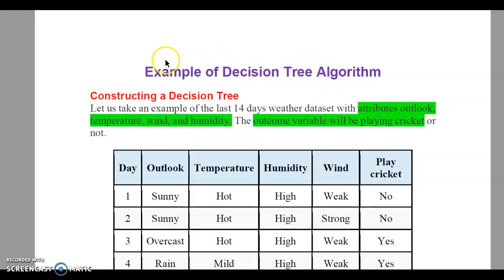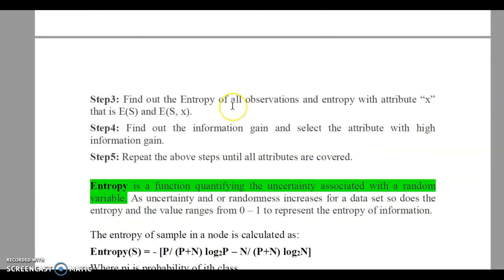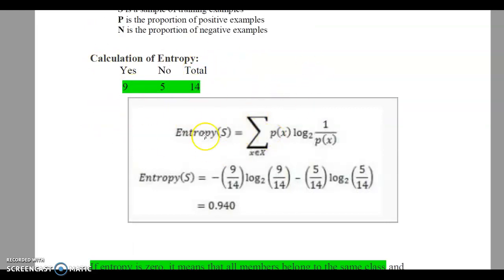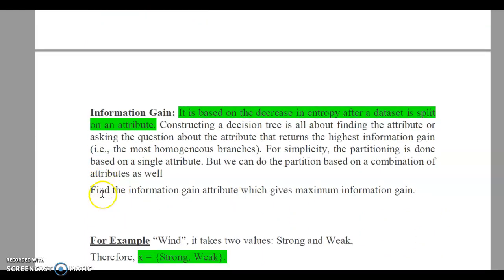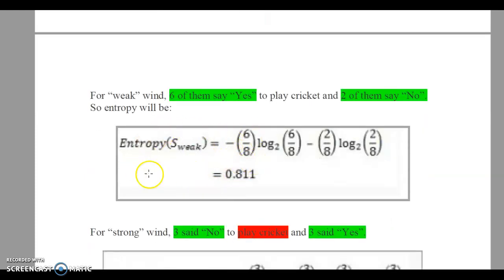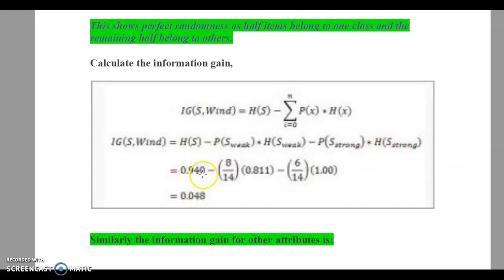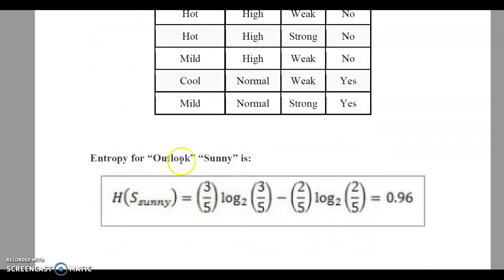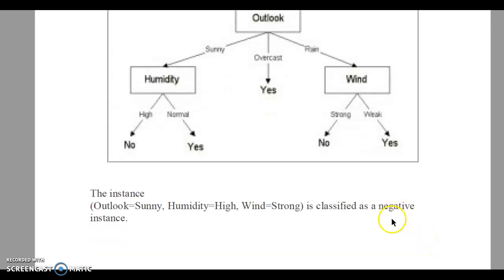Decision Tree example